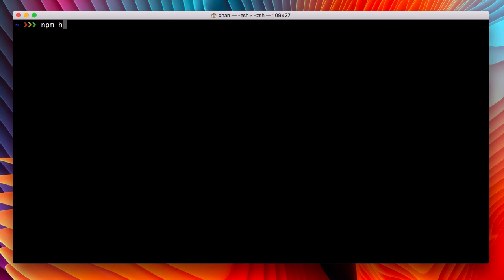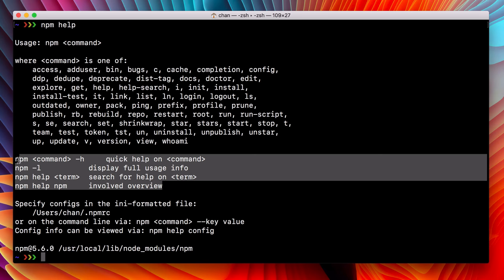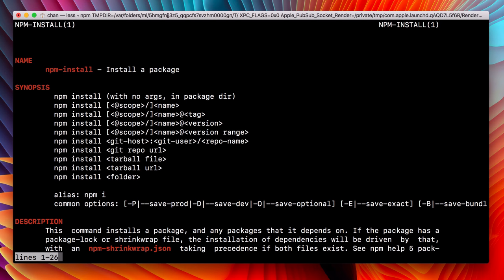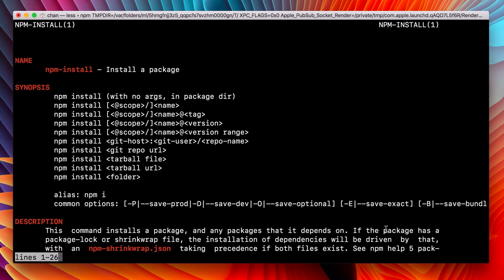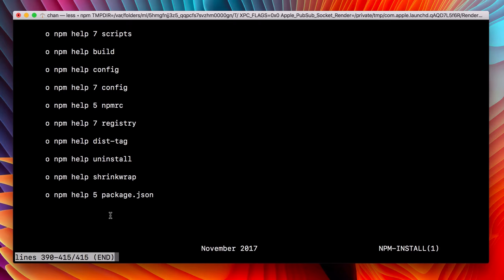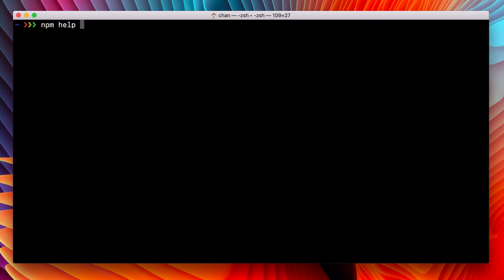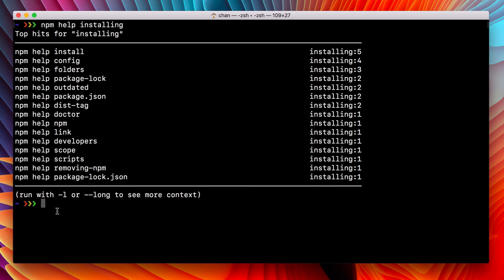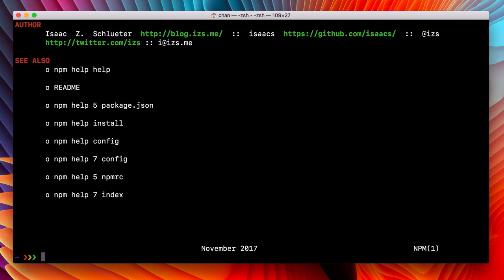essential npm 2